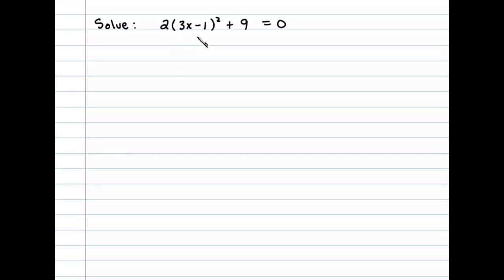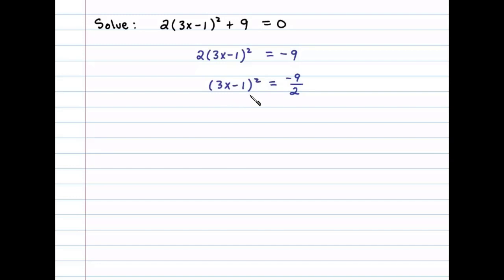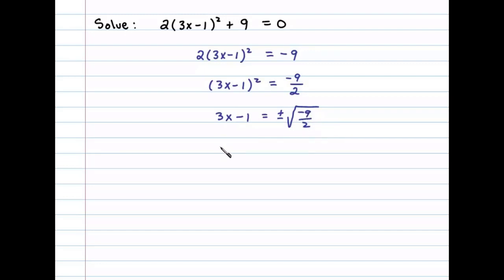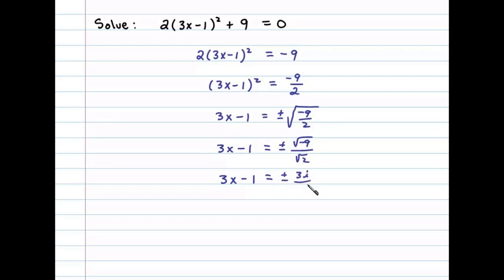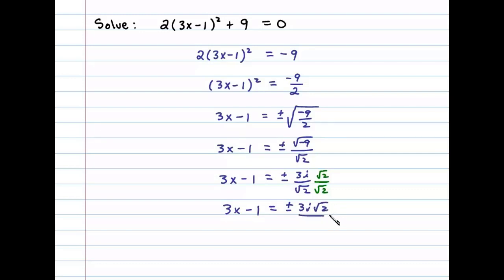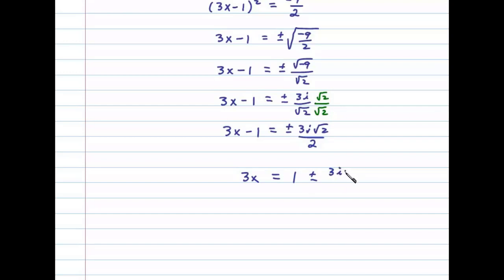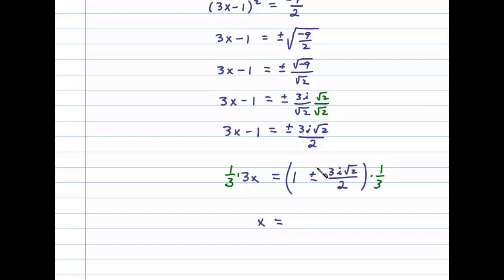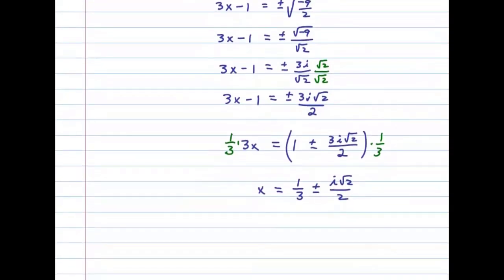Solve by Extracting Square Roots - COMPLEX ROOTS!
Here we solve a quadratic equation for x by extracting square roots. How to use the square root property to solve certain quadratic equations. Isolate the squared term then take the square root of both sides. Be sure to include the plus or minus and then solve for x.

Solving Quadratic Equations and Graphing Parabolas

   1 Extracting Square Roots
   2 Completing the Square
   3 Quadratic Formula
   4 Guidelines for Solving Quadratic Equations and Applications
   5 Solving Equations Quadratic in Form
   6 Graphing Parabolas
   7 Complex Numbers and Complex Solutions